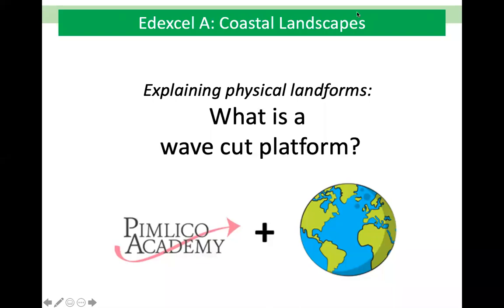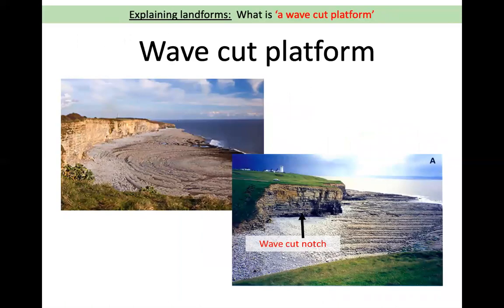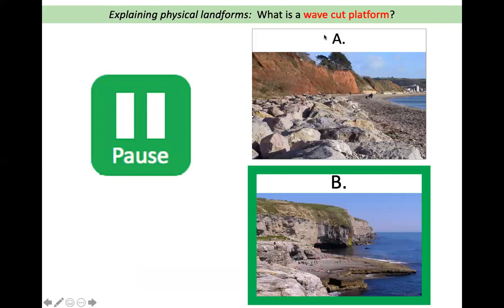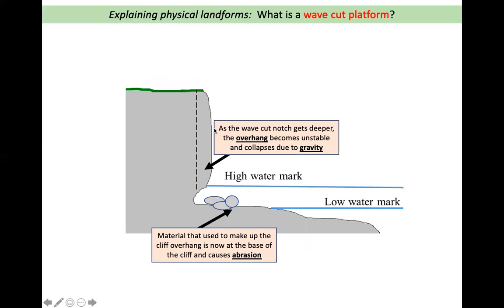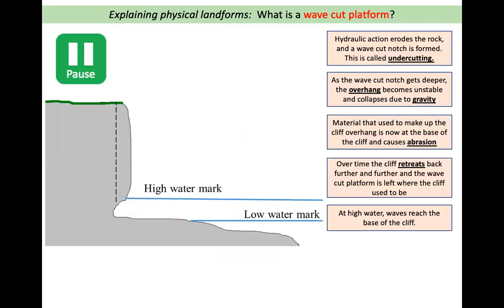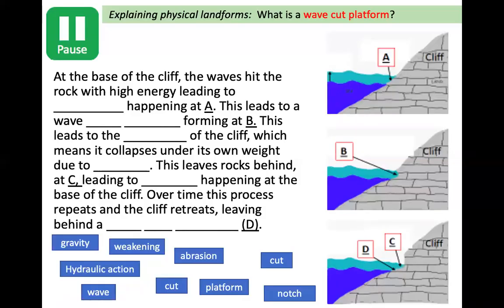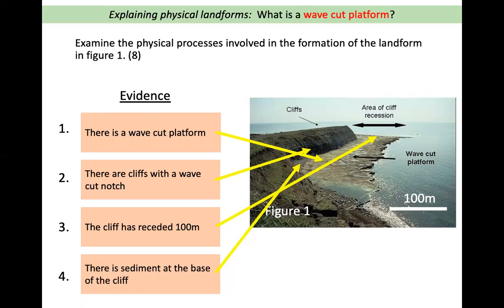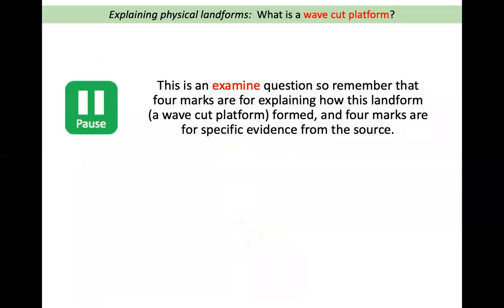What is a wave cut platform?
This video explains the formation of a wave cut platform.